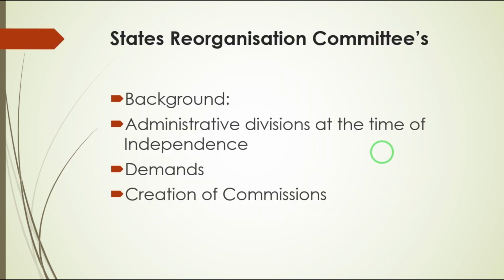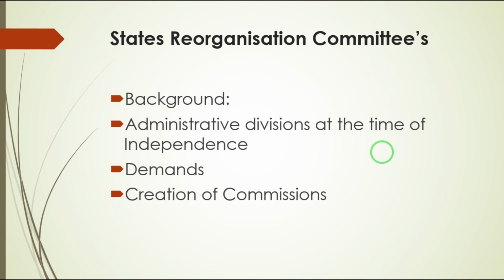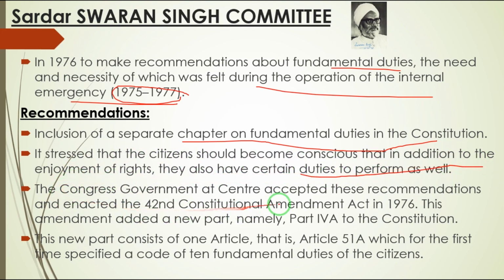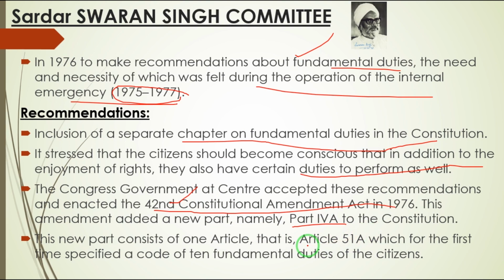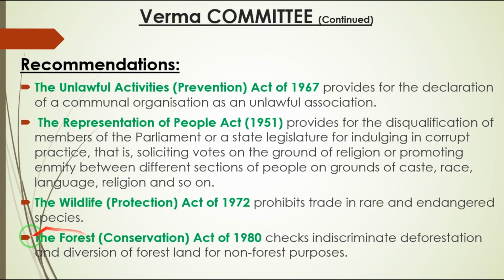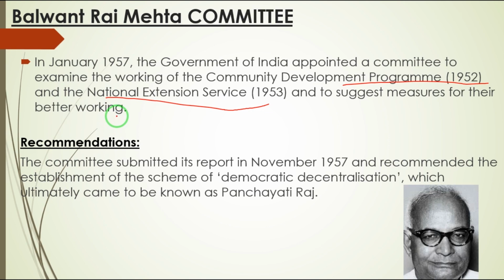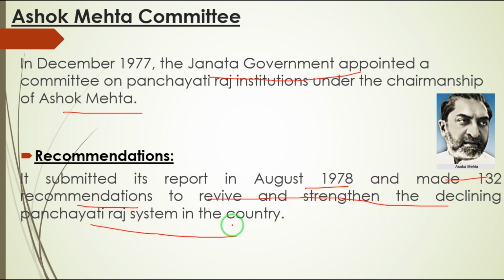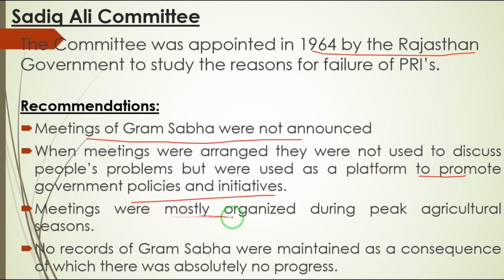Committees & Commissions asked in UPSC (1947-2007)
Important Government Committees & Commissions for Competitive exams like UPSC, IPS, IAS, SSC, JKSSC, Naib Tehsildar. Committees in India till 2018
Reshy Theory

Approach Civils is here to provide you with more information, answer to any question you may have. We are friendly and ready to help.